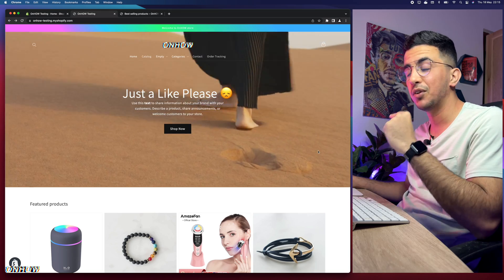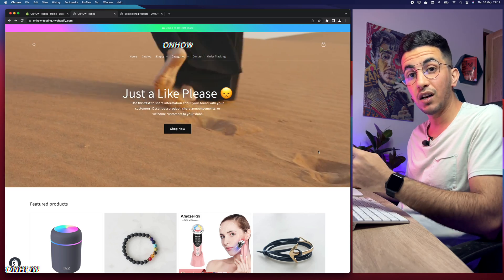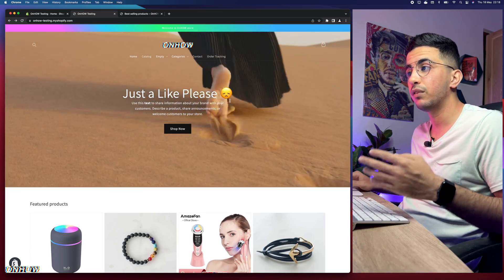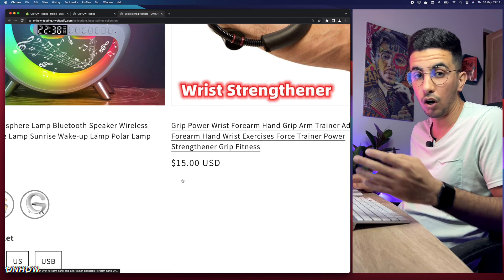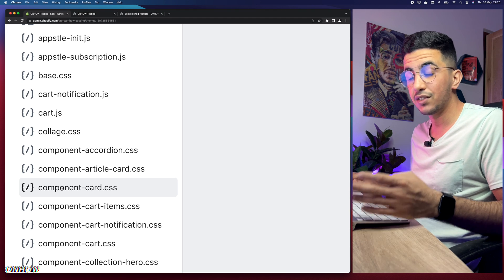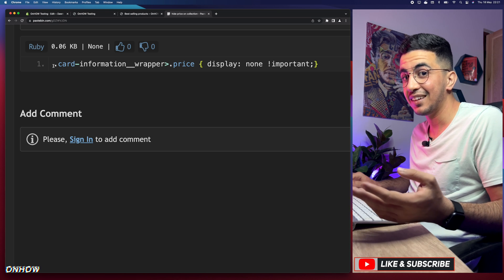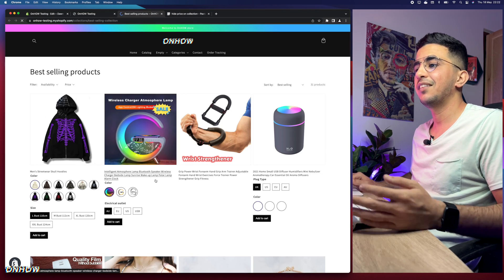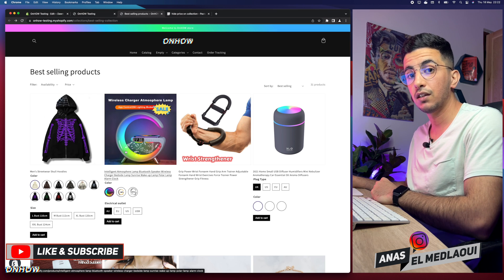How To Hide Prices On Collection Page In Shopify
Today i will show you how to hide prices on collection page in Shopify and remove product prices when the costumer visits collection page in your Shopify store.
Hiding prices on collection pages for your Shopify store can help create a more inviting atmosphere for shoppers and encourage them to click through and explore all the products available in each category or sub-category and by not displaying any pricing information upfront, customers are likely to feel less pressure when browsing around your collection pages, allowing them time and space to consider their options without feeling rushed into making decisions based solely on cost alone.
Also hiding prices for Shopify collection pages makes managing discounts easier since you won’t have multiple versions of product listings floating around with varying price points due to special offers or seasonal promotions, everything can remain consistent when you hide the pricing while still offering attractive savings opportunities for shoppers who take advantage of those deals when they become available.